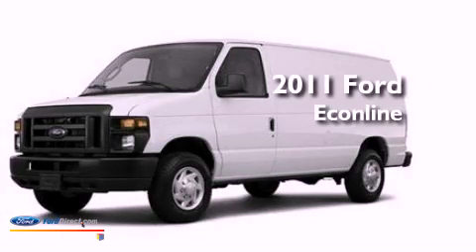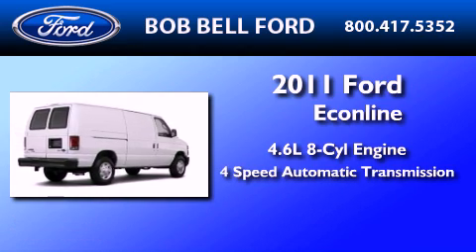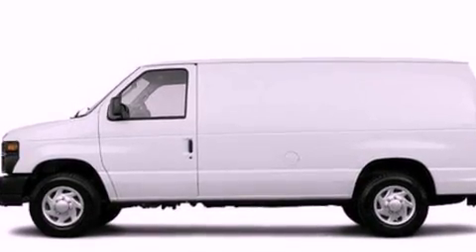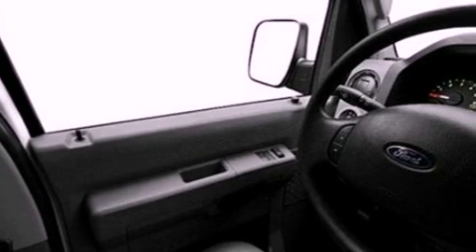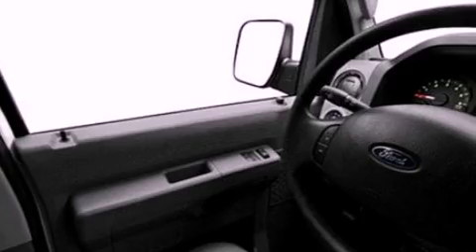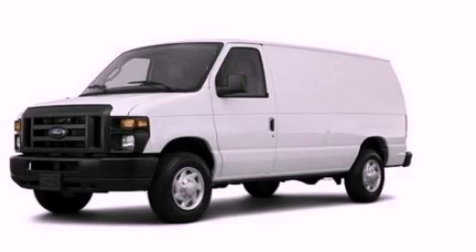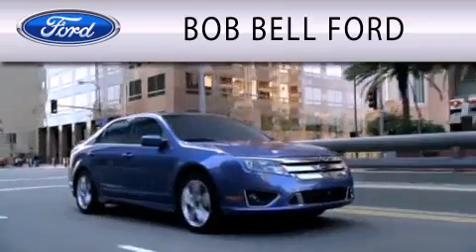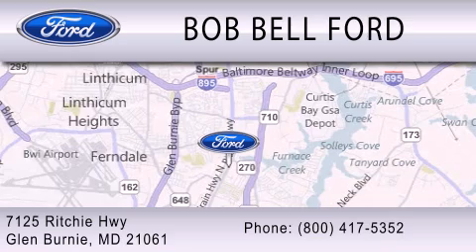2011 Ford Econline Glen Burnie MD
Year : 2011
 Make : Ford
 Model : Econline
 Engine : 4.6L V8 16V MPFI SOHC FLEXIBLE FUEL
 Trans . : 4-SPEED AUTOMATIC
 Exterior : OXFORD WHITE
 Miles : 13,380
 Interior : GRAY